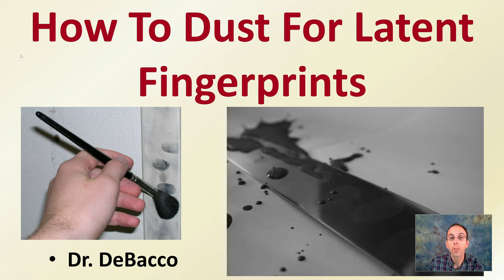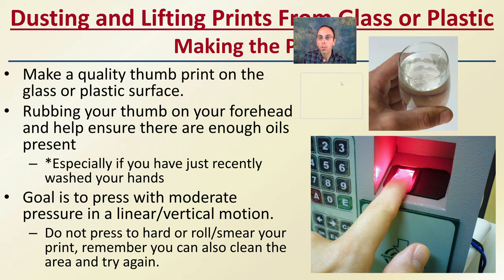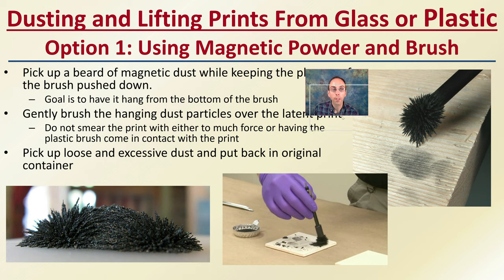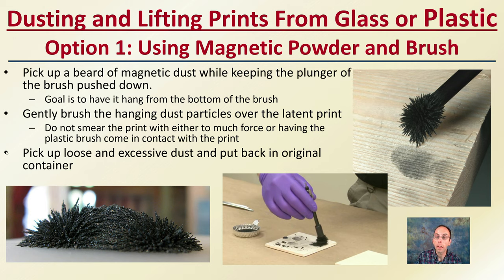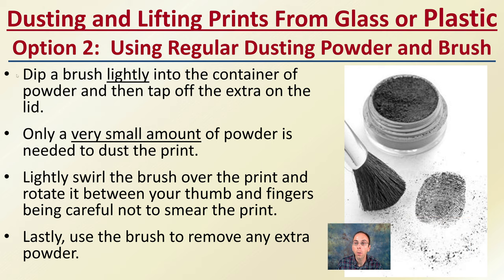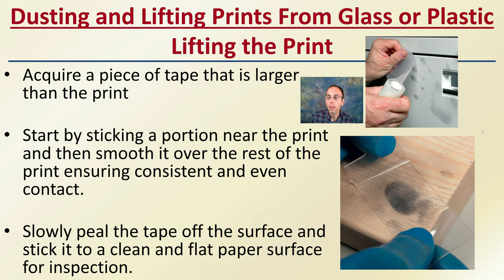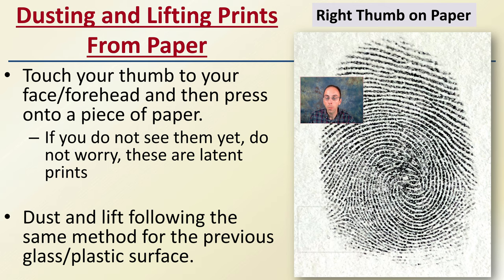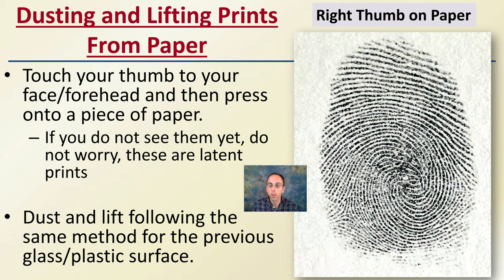How To Dust For Latent Fingerprints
Dusting and Lifting Prints From Glass or Plastic

Making the Print
Make a quality thumb print on the glass or plastic surface.
Rubbing your thumb on your forehead and help ensure there are enough oils present
*Especially if you have just recently washed your hands
Goal is to press with moderate pressure in a linear/vertical motion.
Do not press to hard or roll/smear your print, remember you can also clean the area and try again.

Option 1: Using Magnetic Powder and Brush
Pick up a beard of magnetic dust while keeping the plunger of the brush pushed down.
Goal is to have it hang from the bottom of the brush
Gently brush the hanging dust particles over the latent print
Do not smear the print with either to much force or having the plastic brush come in contact with the print
Pick up loose and excessive dust and put back in original container

Option 2:  Using Regular Dusting Powder and Brush
Dip a brush lightly into the container of powder and then tap off the extra on the lid.
Only a very small amount of powder is needed to dust the print.
Lightly swirl the brush over the print and rotate it between your thumb and fingers being careful not to smear the print.
Lastly, use the brush to remove any extra powder.

Lifting the Print
Acquire a piece of tape that is larger than the print
Start by sticking a portion near the print and then smooth it over the rest of the print ensuring consistent and even contact.
Slowly peal the tape off the surface and stick it to a clean and flat paper surface for inspection.

*Due to the description character limit the full work cited for "How To Dust For Latent Fingerprints" can be viewed